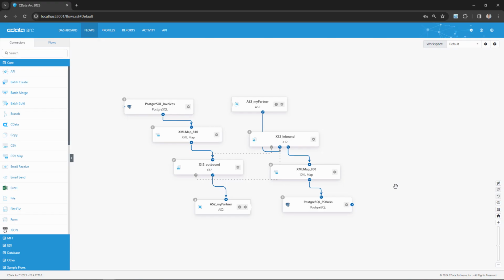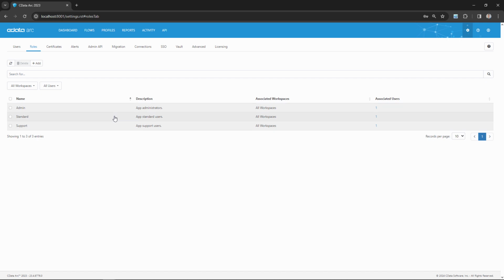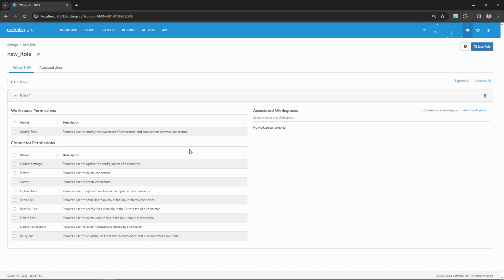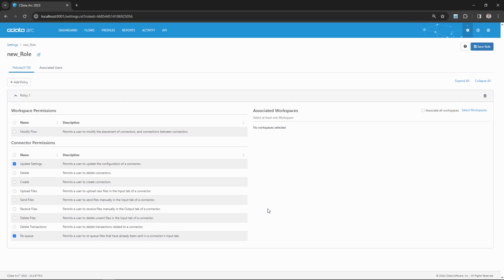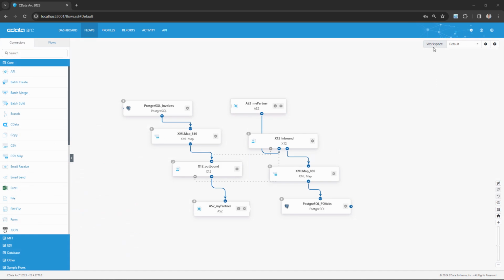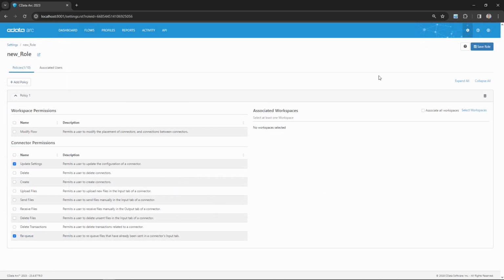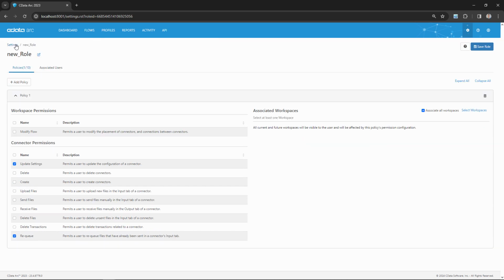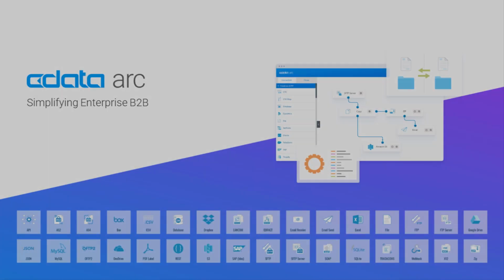Custom User Roles & Access Policies in CData Arc